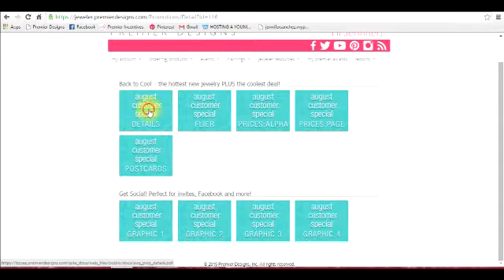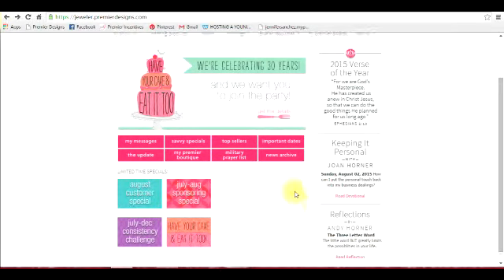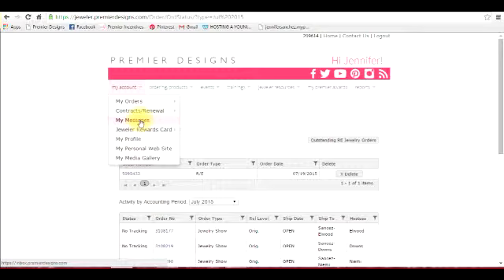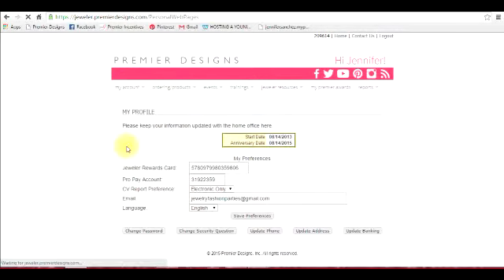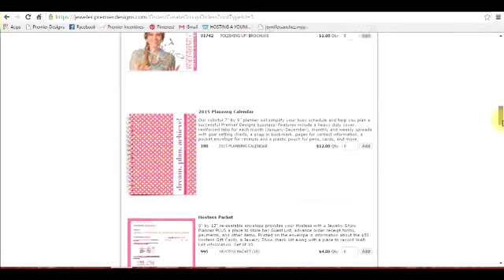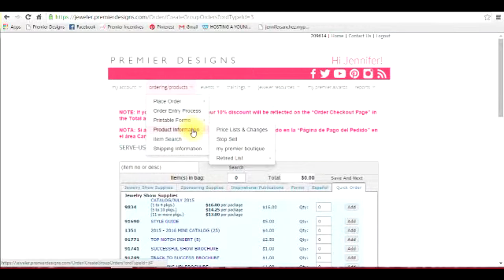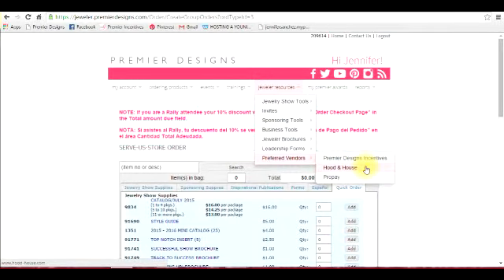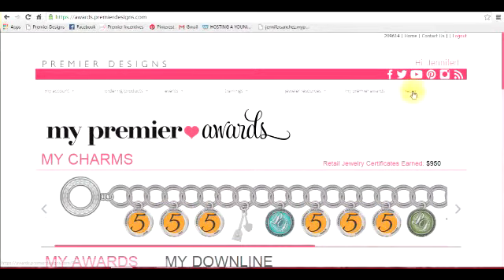Premier Designs Jeweler Web Site Tutorial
If you are a new jeweler with Premier Designs, you'll want to check out this tutorial showing you how to navigate the jeweler's section.